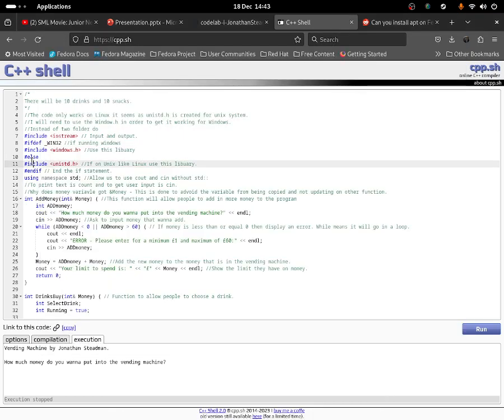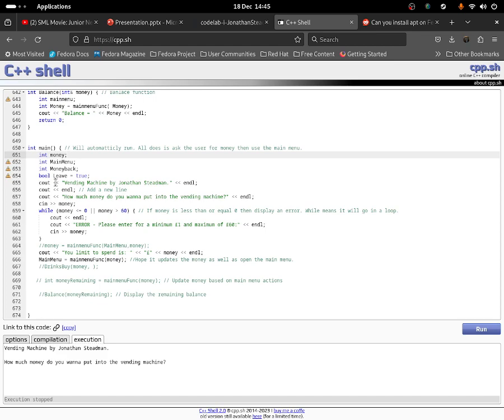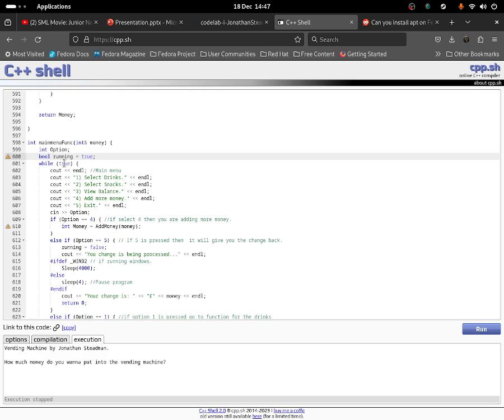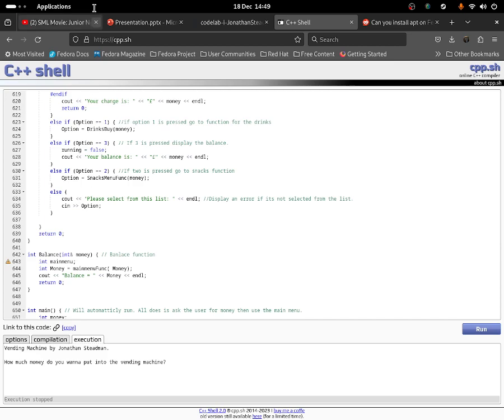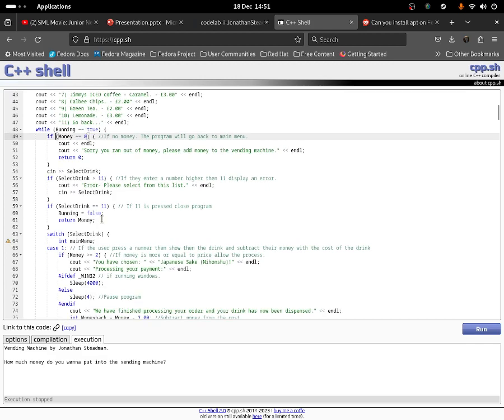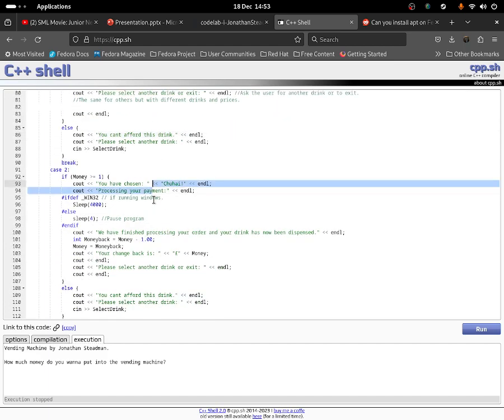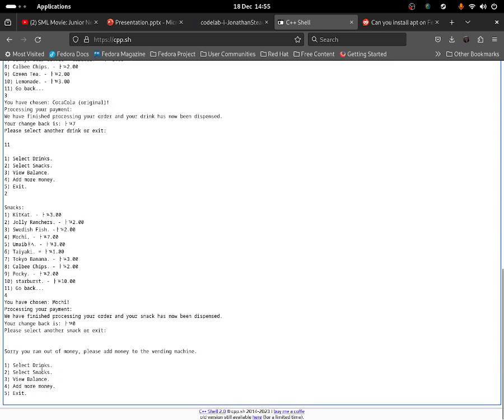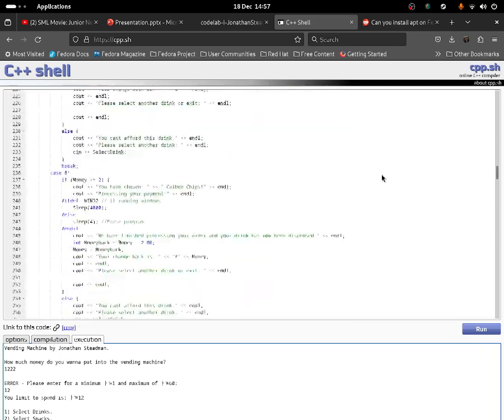How my vending machine works? C++!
This is a technical video that talks about how the code works.